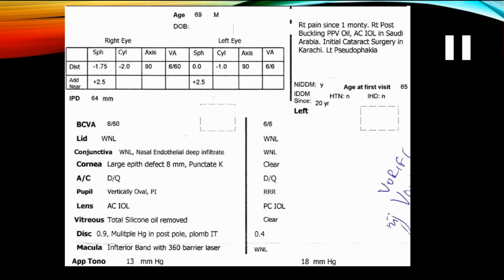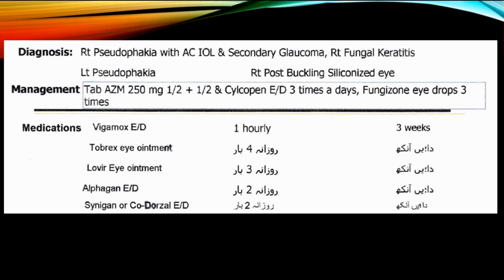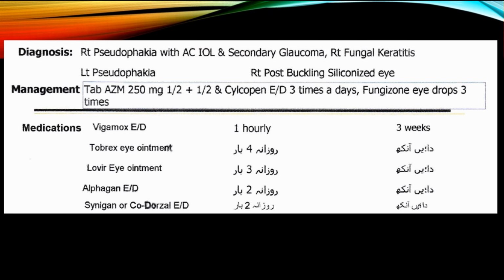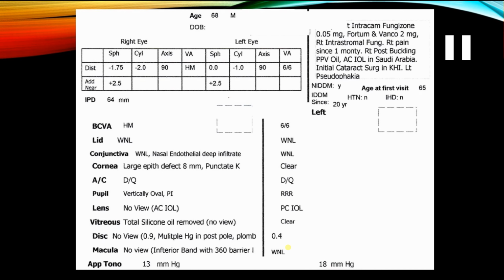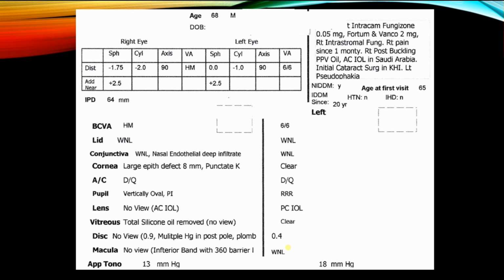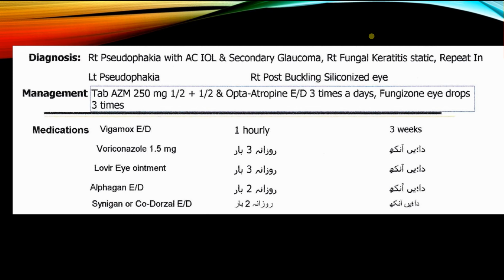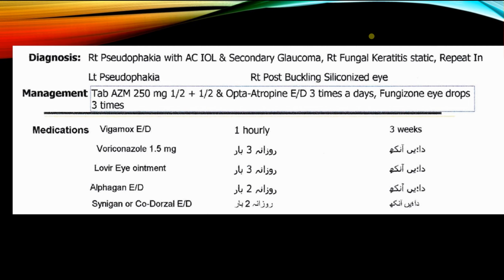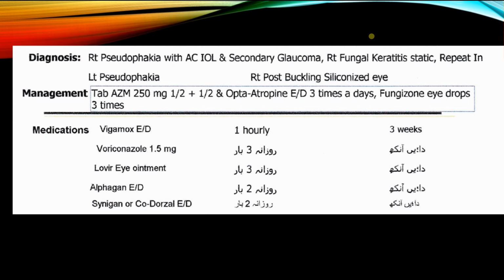Corneal Ulcer Case Discussion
Cases Discussion with Slit Lamp Examination of patient with fungal Keratitis